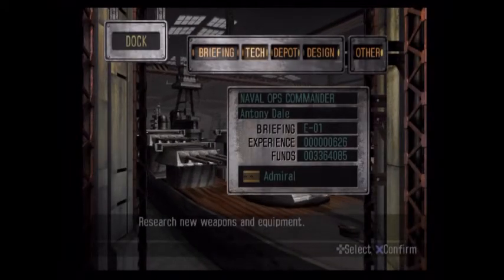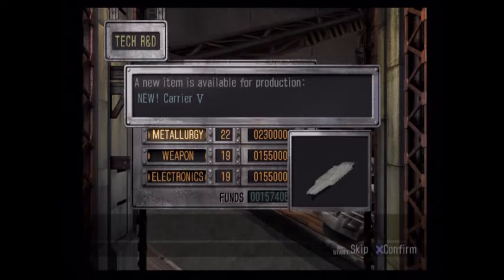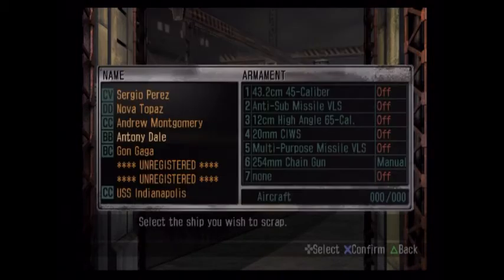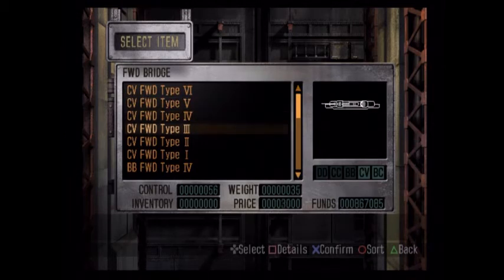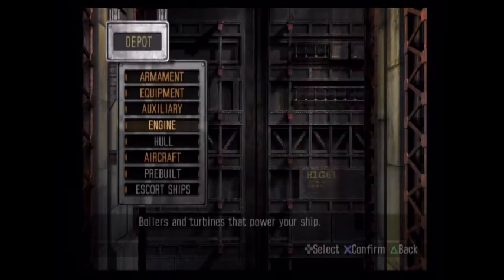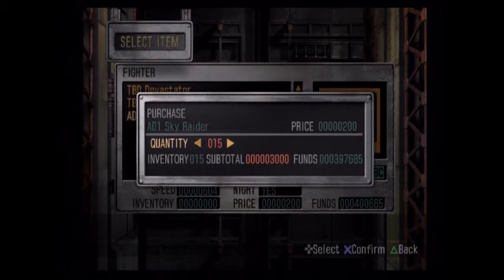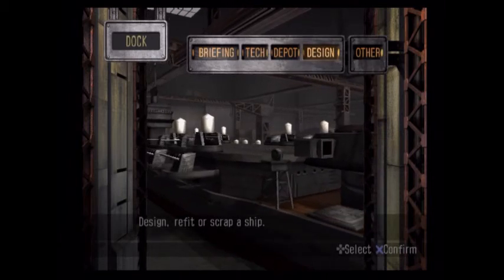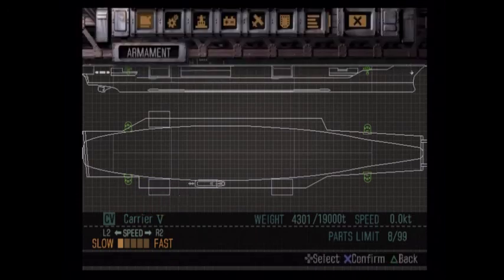Let's Play Naval Ops: Commander Episode 49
The forty ninth part of Let's Play Naval Ops: Commander.

Naval Ops: Commander takes place in a fictional representation of earth in which you fight for your country, Navishia, against the growing threat of this worlds opposing superpower, the Virshia. Upon the sudden loss of your mission command, you and your countrymen decide to regroup and organize in order to fight back.